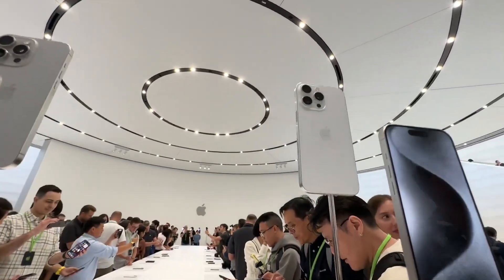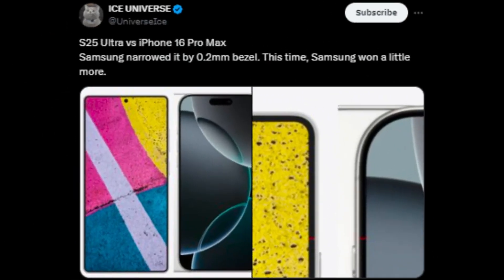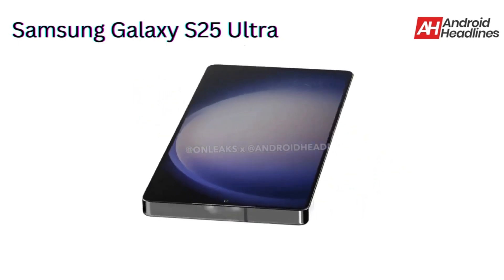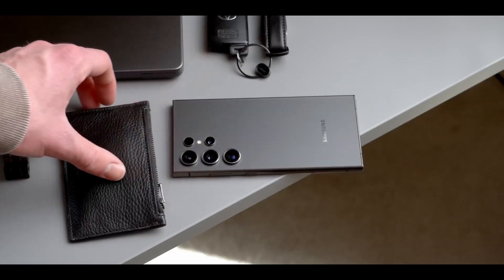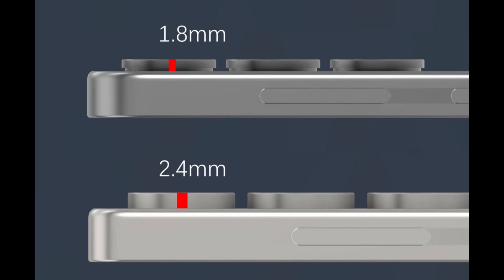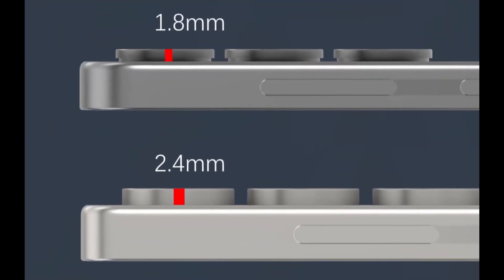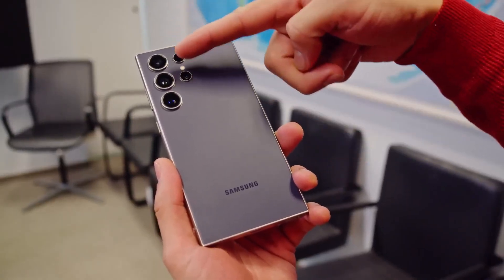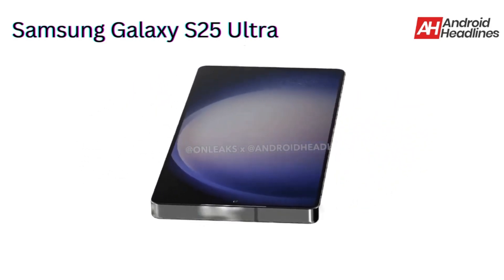Galaxy S25 Ultra – Sleeker, Stronger Design Revealed! Thinner Bezels & Powerful Specs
🔥 Samsung is raising the bar again! The upcoming Galaxy S25 Ultra is set to launch with a brand-new, ultra-sleek design. With thinner bezels, a massive 6.9-inch display, and the powerful Snapdragon 8 Gen 4 chipset, this phone will be stronger and better than ever before!

💡 Key Features:

Sleek, thinner design for better ergonomics
16GB of RAM for ultimate performance
Double-layer camera ring for enhanced photography
Set to release in February 2025, this is the future of smartphones! 📱✨